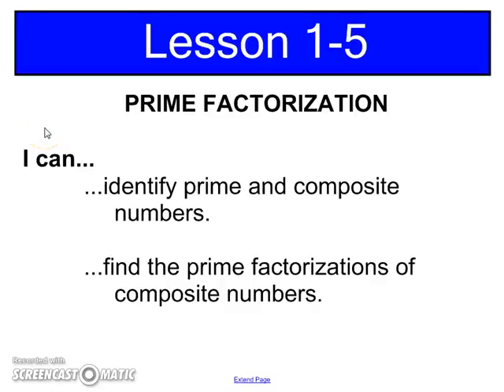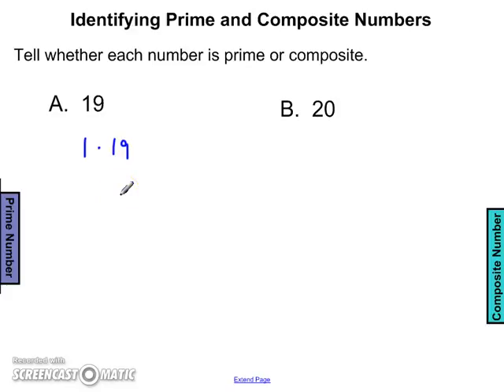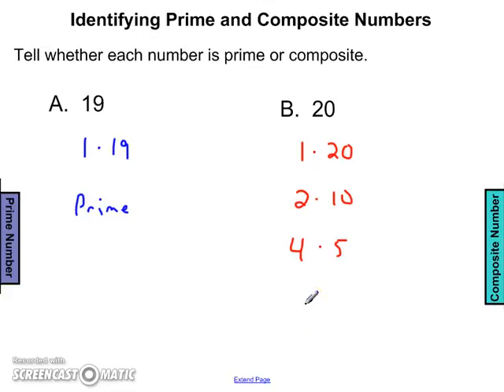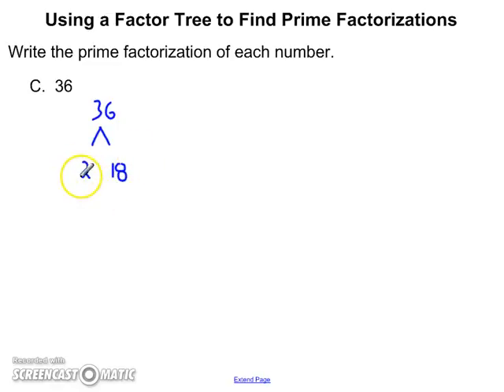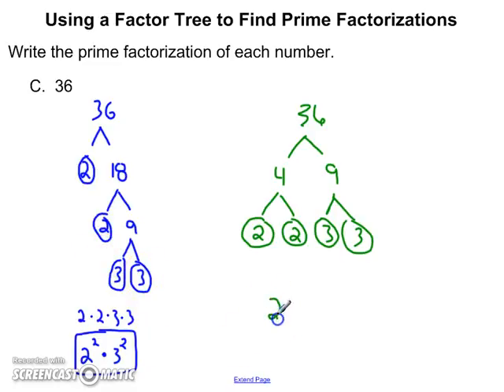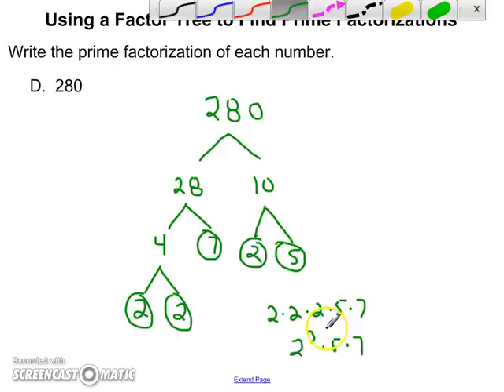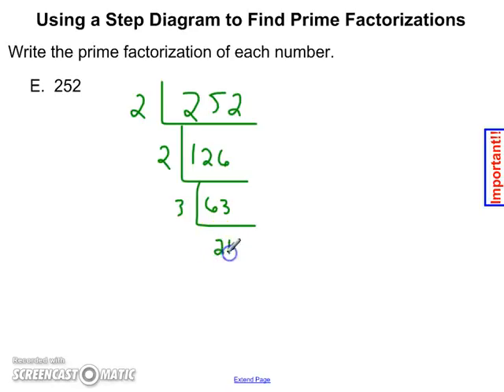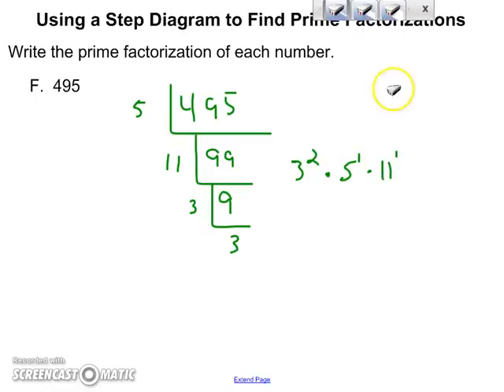Lesson 1-5: Prime Factorization